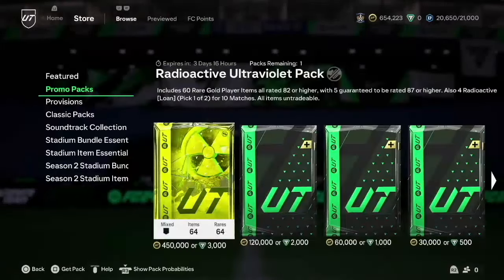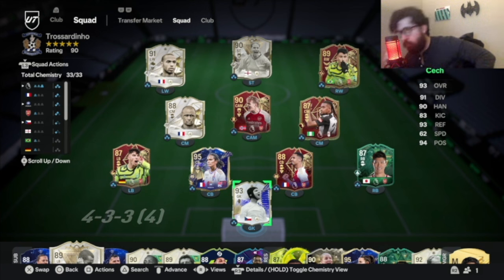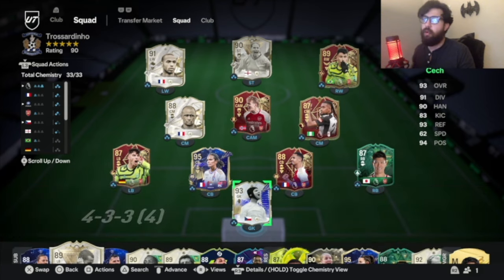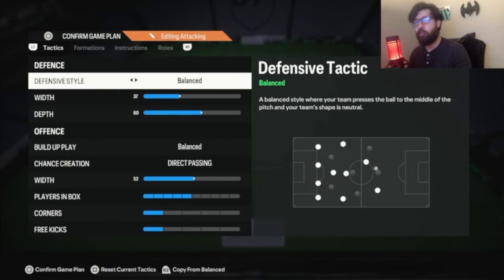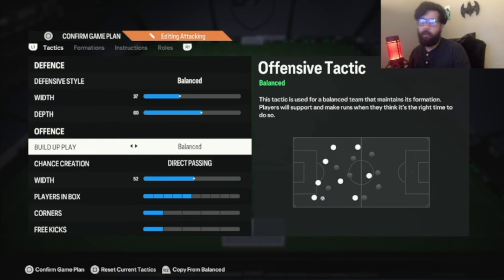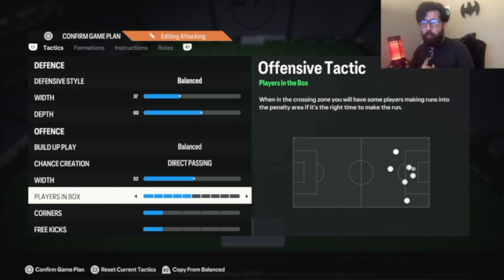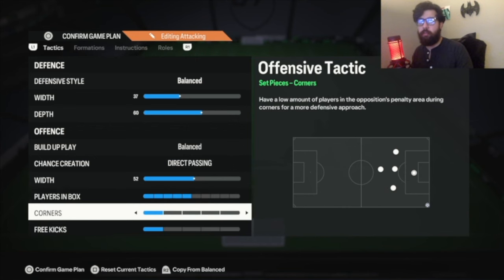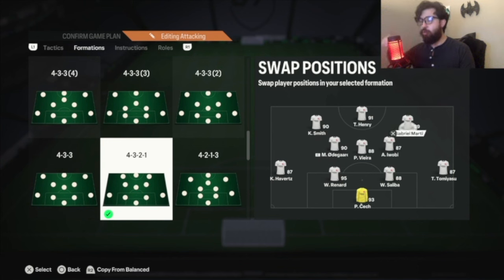🚨Best 4321 Overpowered Meta Tactics After TOTY in FC 24! (D1/Elite Div)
❗️Save 6% of FC 24 coins, buying with code "Eli" at U7BUY

Hello, in this EA FC 24 video I show you the Best 4321 Custom tactics/Instructions in EA FC 24 that you need to use in order to master how counter opponents that are constant pressing. In other words, the art of counter attacking! This is one of the, If not, the best formation to attack with in EA FC 24ultimate team.

These 4321 tactics are perfect for people who struggle with attacking in EA FC 24 and need something to help them out. These are sure to set you on the path to more victories and wins in EA FC 24 ultimate team.